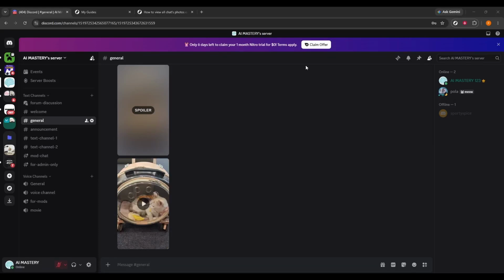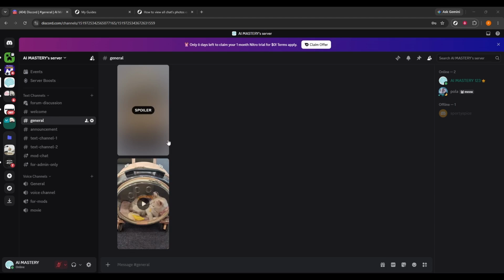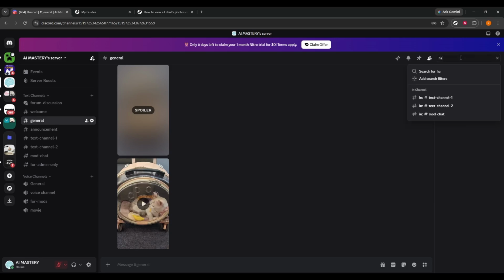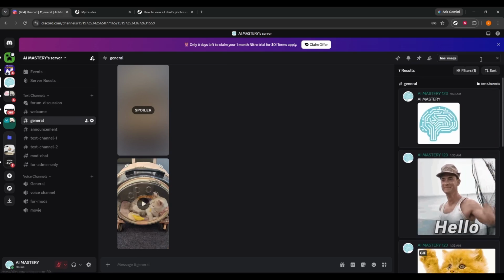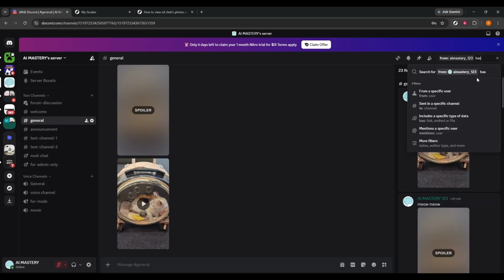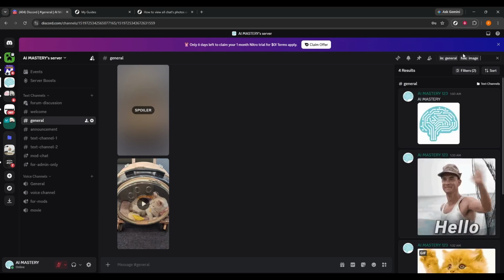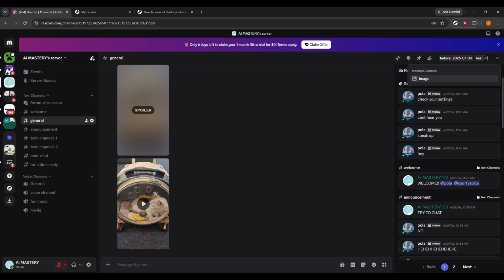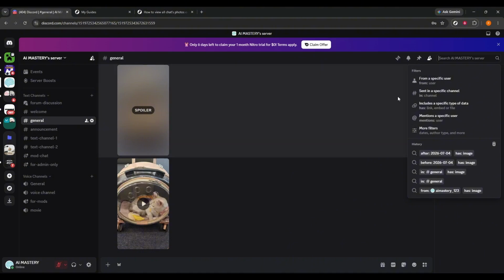How To View All Chat's Photos On Discord On PC (Updated 2026)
In this video, we discuss how to view all chat's photos on Discord on PC using the simple search trick. You'll learn to find every image instantly with the has:image filter, and stack filters like from:username, in:channel, before:date, and after:date for precise searches. Stop endless scrolling and master Discord's image search today.

00:00 Introduction and Basic Image Search
00:33 Open Discord and Navigate to Chat
00:54 Type has:image in Search Bar
01:08 Press Enter to View All Images
01:29 Stacking Filters for Specific Results
02:04 Filter Images in a Specific Channel
02:20 Search Images Before a Date
02:39 Search Images After a Date
02:57 Troubleshooting Search Syntax
03:07 Bookmark This Time-Saving Technique
03:19 Final Encouragement to Use Filters